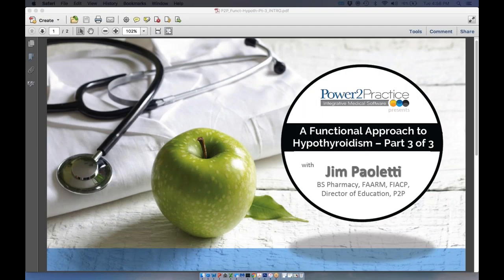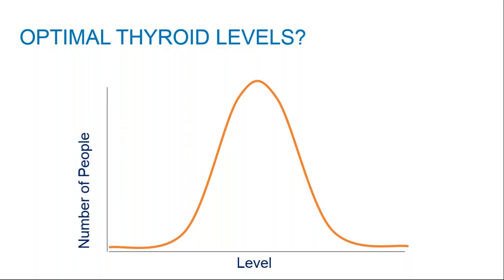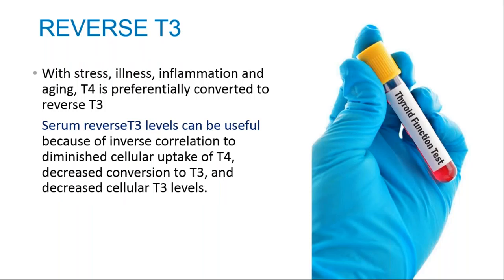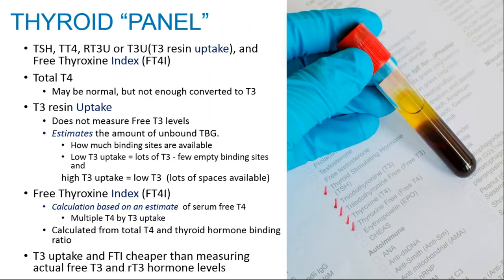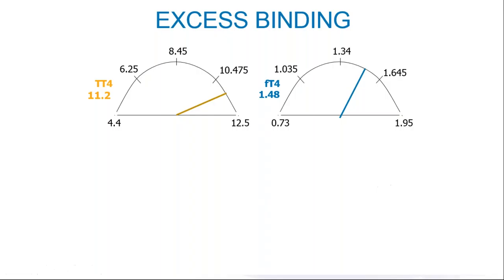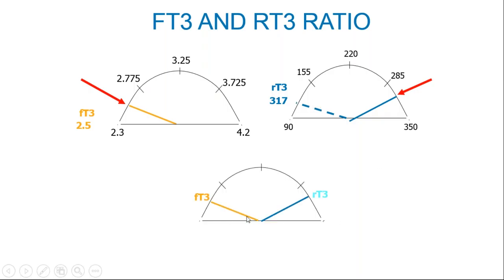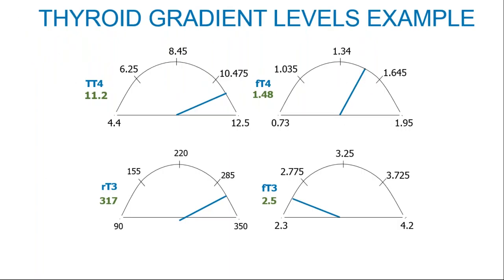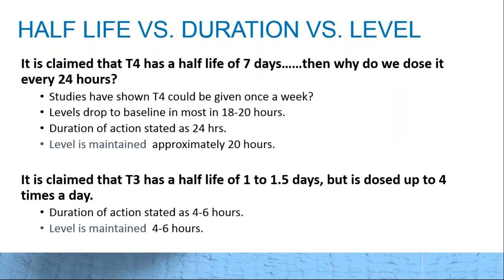A Functional Approach to Hypothyroidism - Part 3 of 3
In part 3 of this 3-part series, Jim Paoletti provided Functional Medicine hypothyroidism assessment and treatment strategies for you to bring into your practice and use immediately, such as:

- In-depth considerations during thyroid testing.
- Thyroid replacement therapy options.